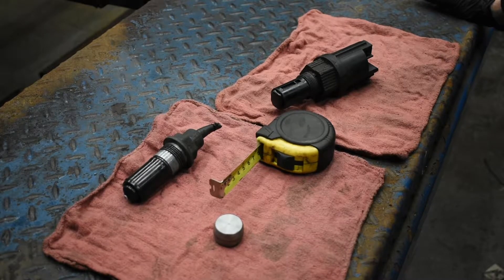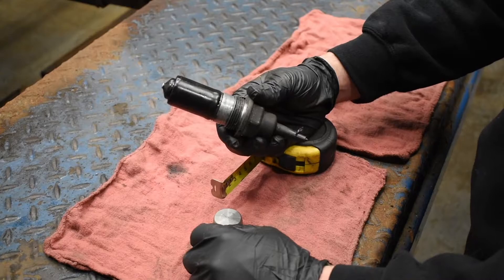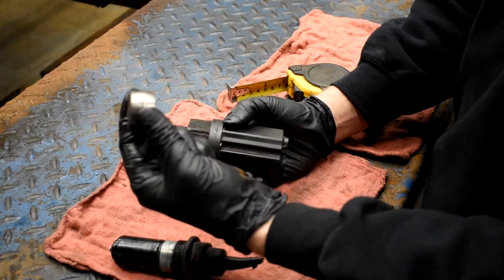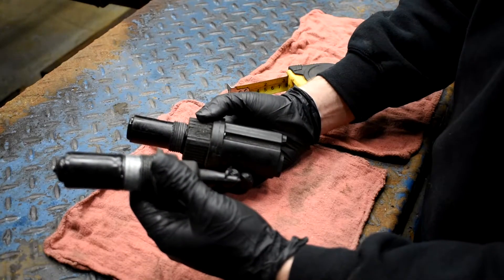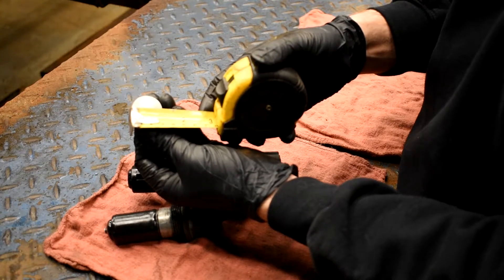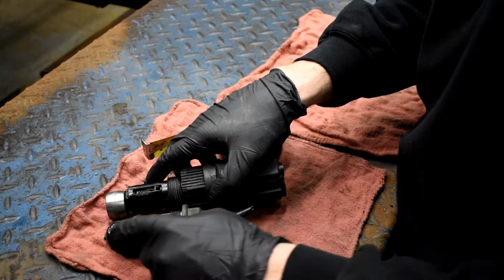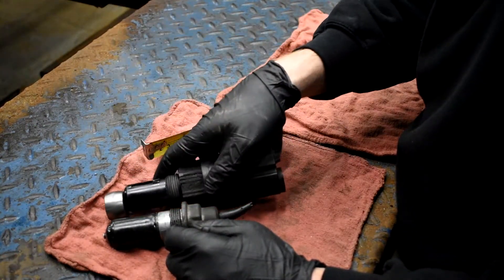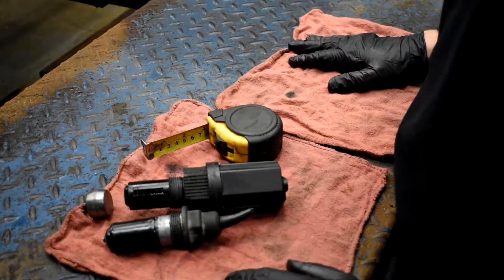GMT400 600-600 Front Differential Actuator Update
Today we're talking about how to use a new actuator in an old differential on your GMT400. Dorman part 600-600